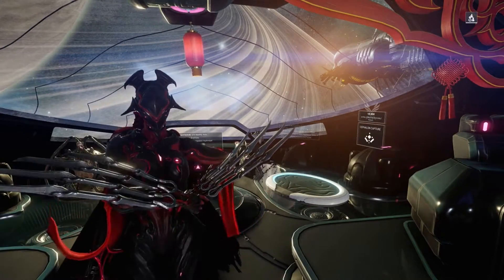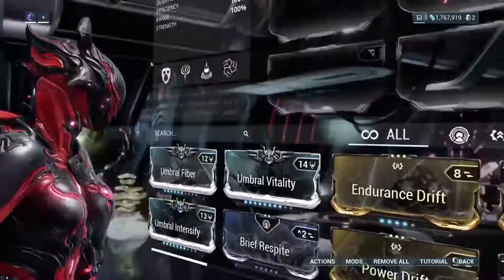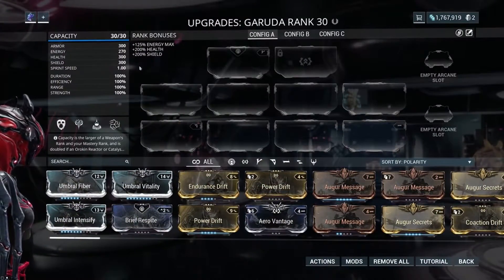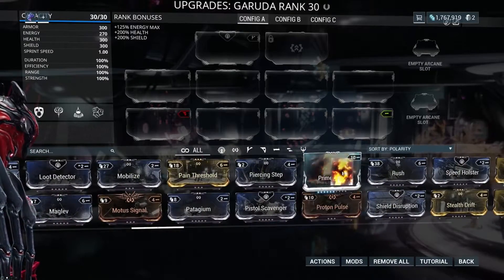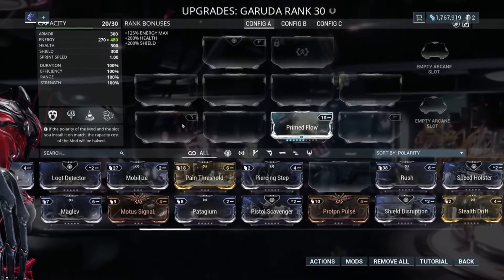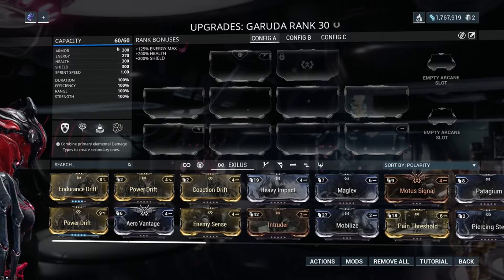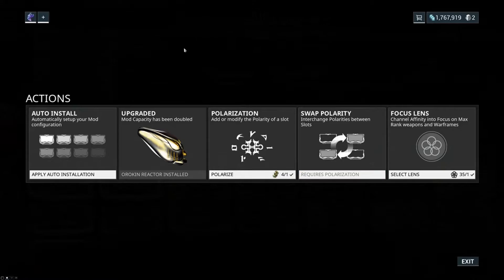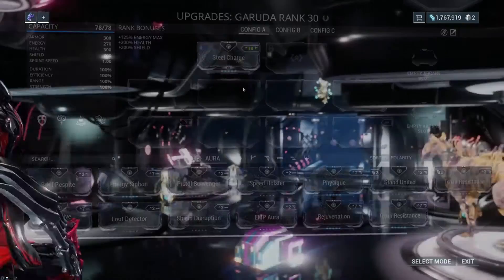Warframe 101: The Basics of Modding Warframe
Heyy Everyone!
Here's a 101 on the basics of modding Warframe! We'll go over the Aura Mod slot as well as the Exilus adapter slot and chat about mod capacity + polarity for mods! In the next episode of Warframe 101 we'll chat about how to start a build!

Have fun!